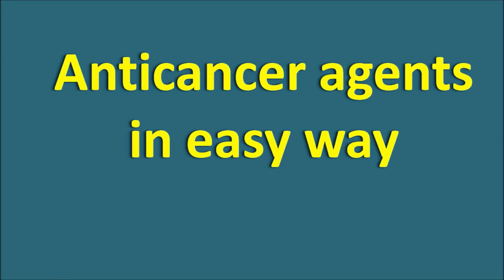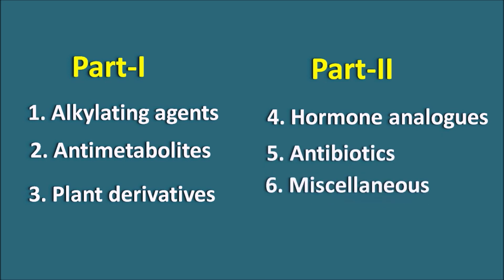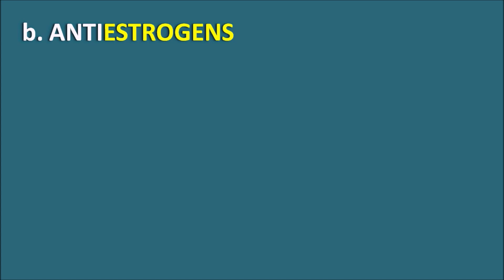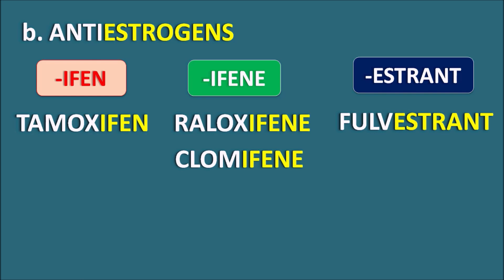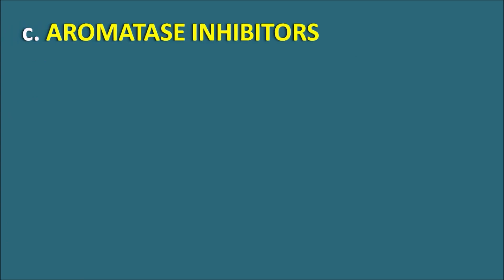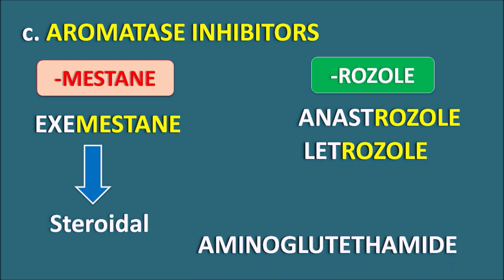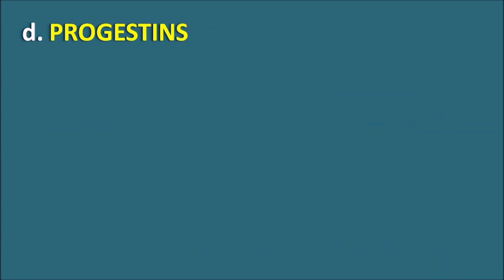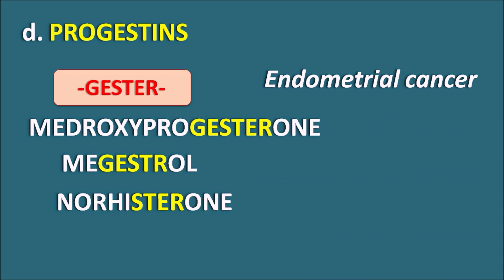Anticancer agents in to remember in easy way | Part-2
This is the part-2 of video on how to remember anticancer agents easily with finding the proper suffix in each name of medication. Here we will see the classification of drugs used in the treatment of various types of cancer. Tyrosine kinase inhibitors like imatinib and gefitinib have common suffix "-nib". Few of the aromatase inhibitors can be identified by the suffix "-rozole" that an be found in the names of anastrazole and letrozole

0:00 Introduction
2:07 Estrogens
2:38 Antiestrogens
4:22 Aromatase inhibitors
5:27 progestins
6:05 GnRH analogues
7:28 Growth hormone inhibitors
8:05 Antiandrogens
8:40 Anthracyclines
9:14 Other antibiotics
9:57 Monoclonal antibodies
10:51 Platinum compounds
11:19 Protein kinase inhibitors